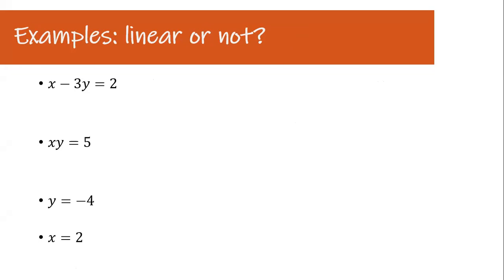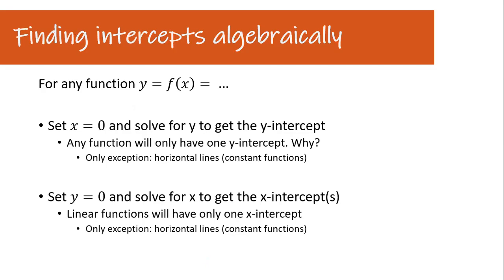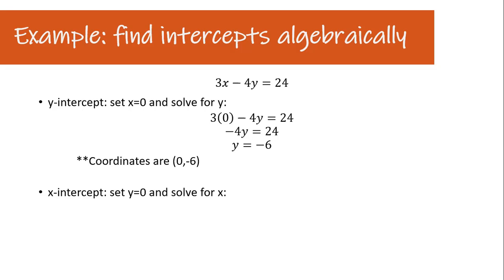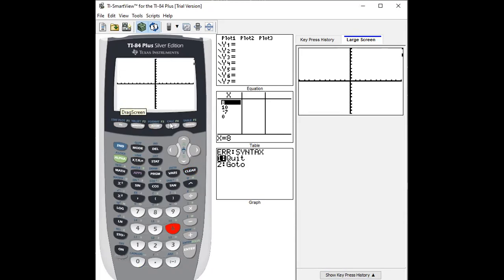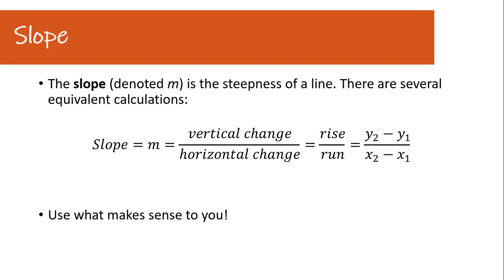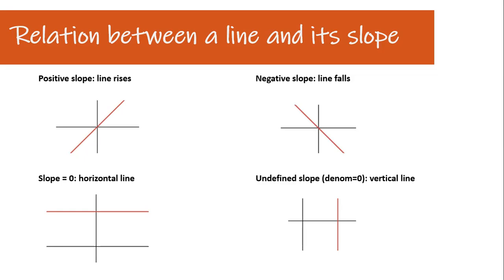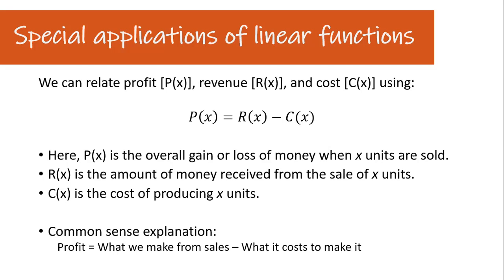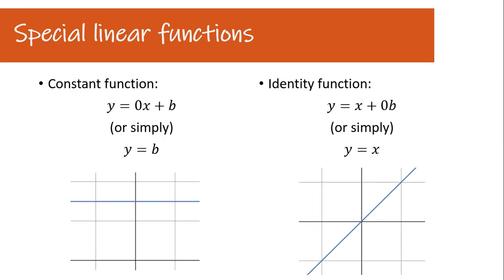MAT-109: Section 1.3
Video lecture for 1.3: Linear Functions